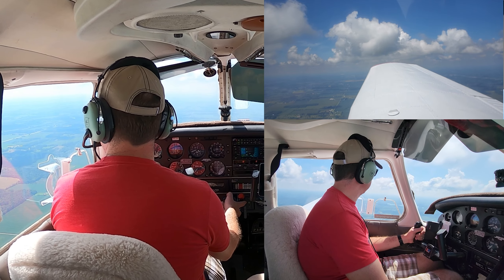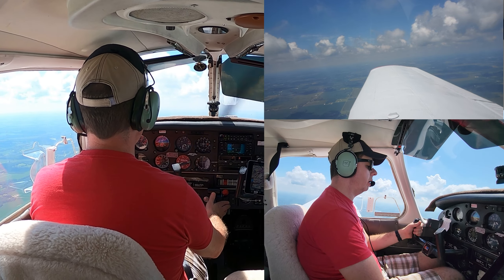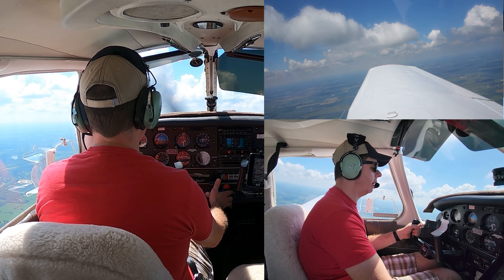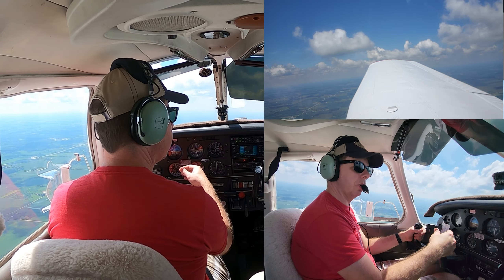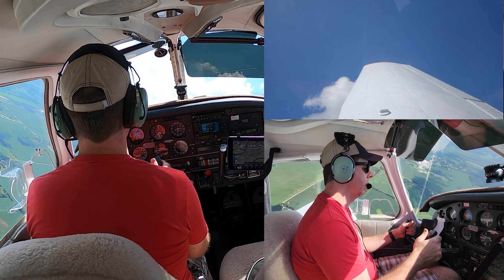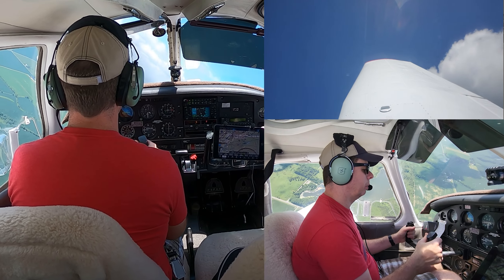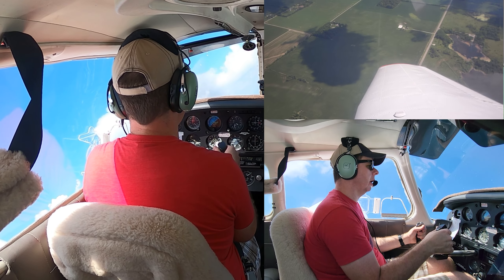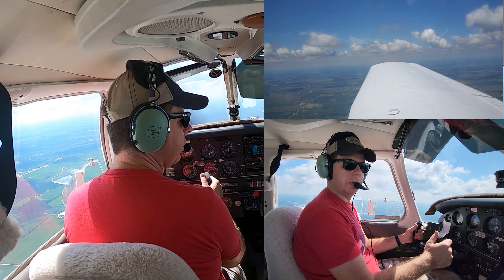Piper Warrior PA28-161 Steep Turns Private Pilot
Demonstrating Steep Turns in a PA28-1161 Piper Warrior for a Private Pilot Check Ride.